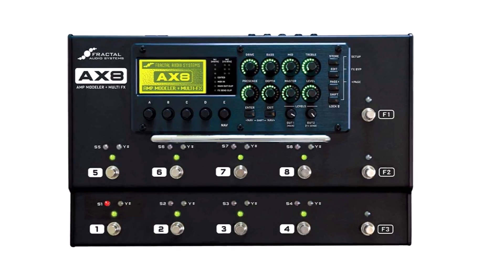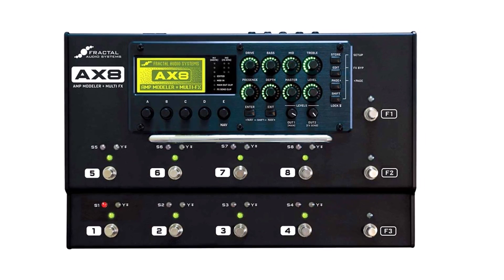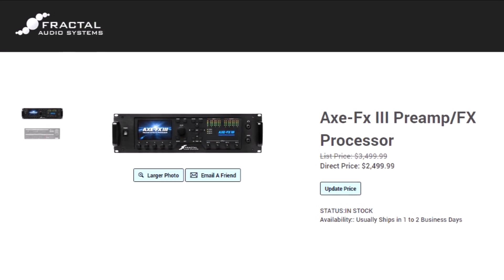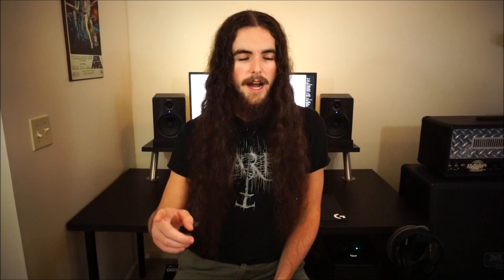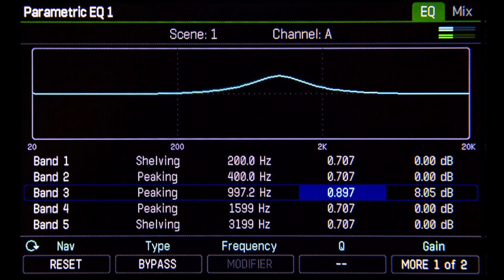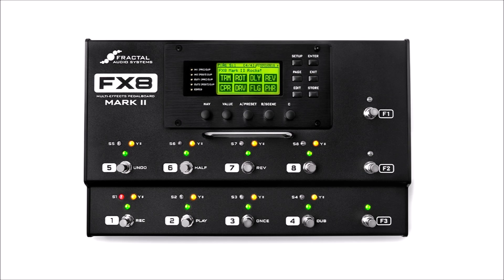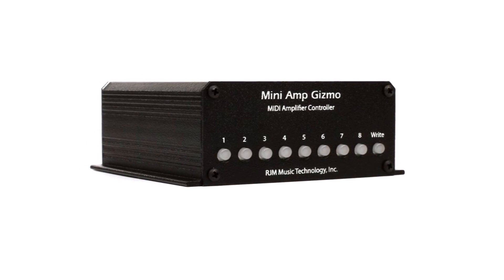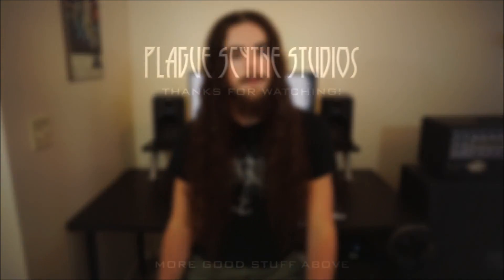Why I Will Never Buy an AXE FX III - Plus AX8 Mk. II Wishlist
Today in Plague Scythe Studios, I discuss why I will likely never have a flagship AXE FX unit, and give my top wishlist items for the AX8's successor!